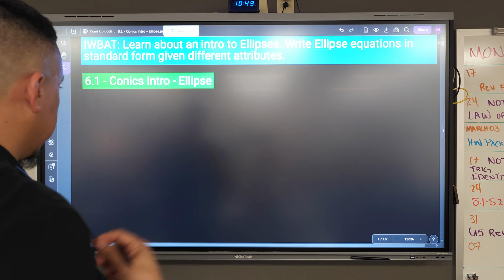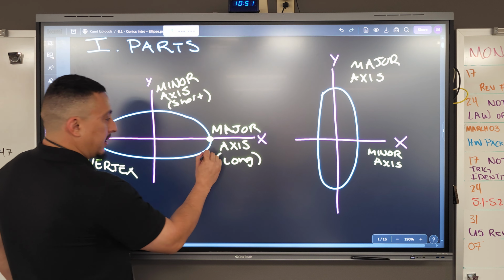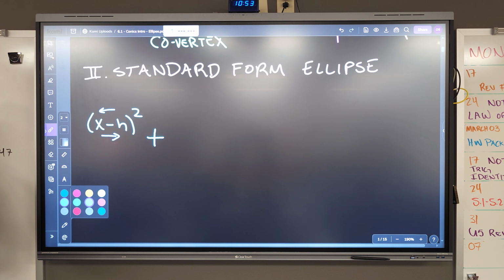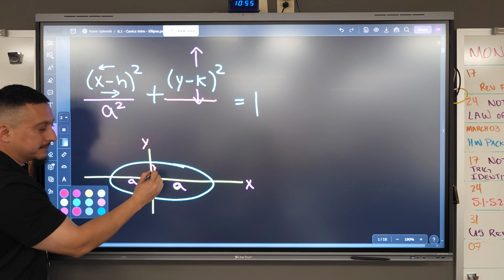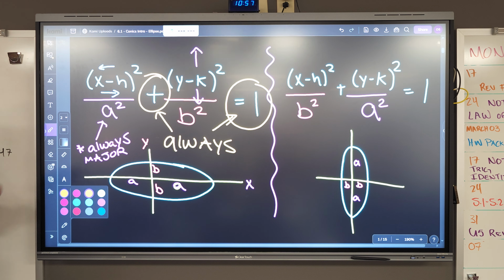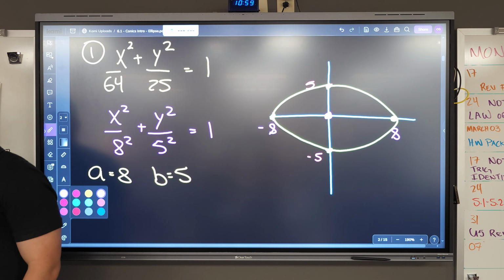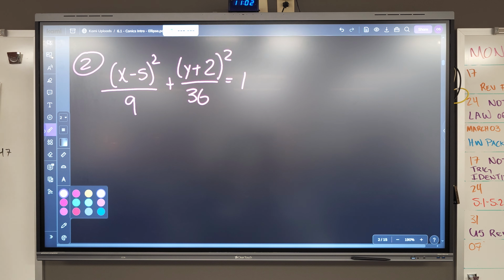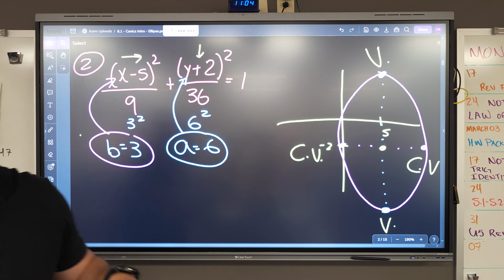6.1 - Conics Notes - Ellipse Intro - Standard Form